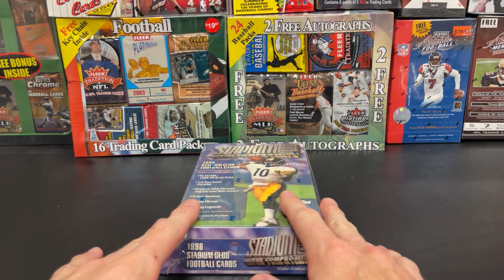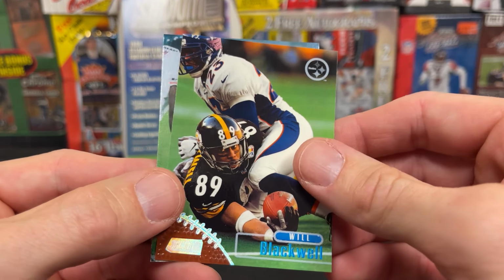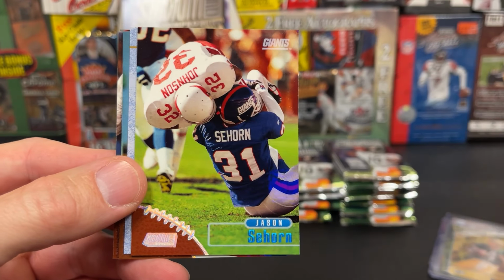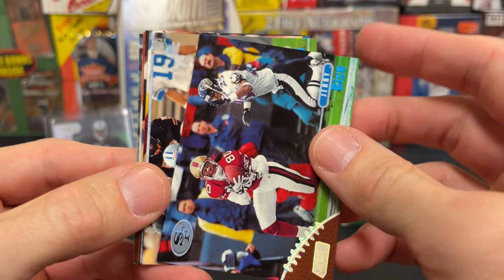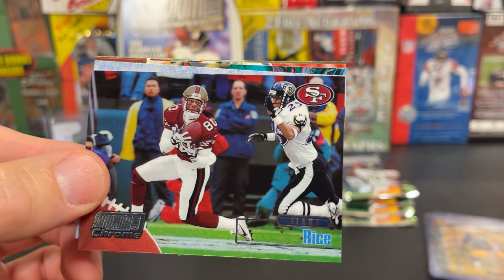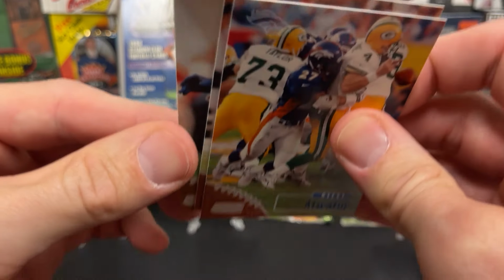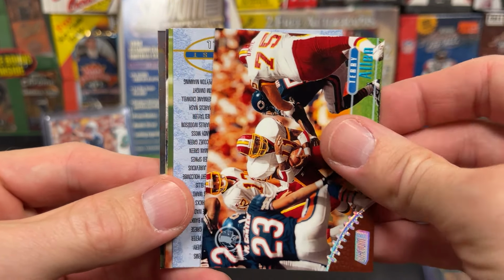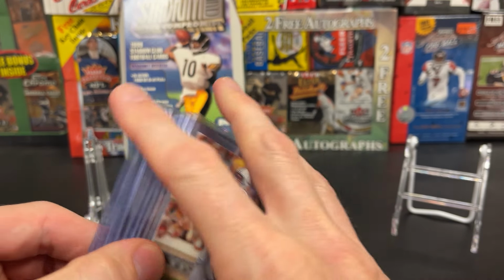1998 Stadium Club Hobby Box Opening - Let's find some Rookies!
Looking for Randy Moss and Peyton Manning Rookies among others! Stadium Club also has Chrome and Chrome Refractors.